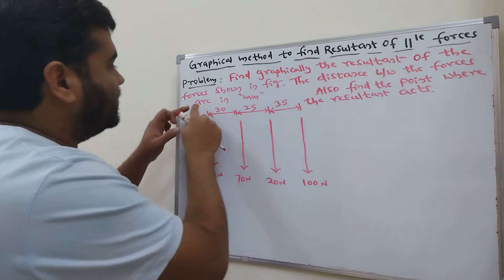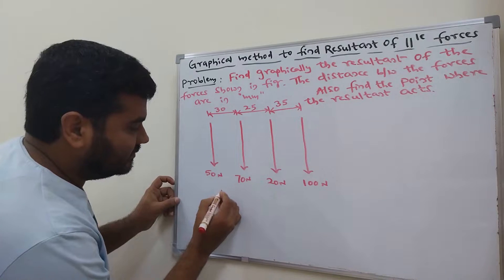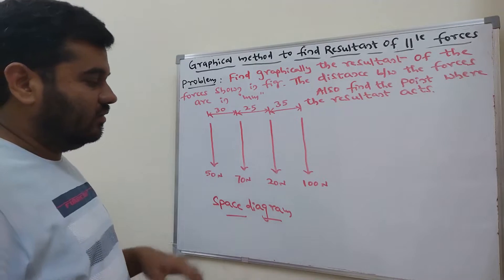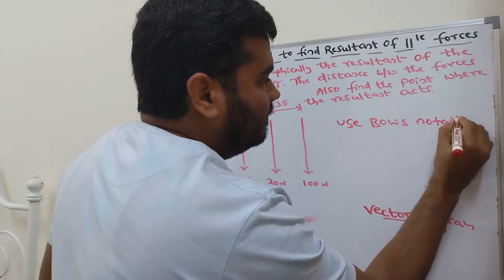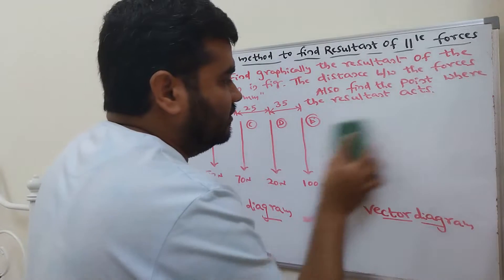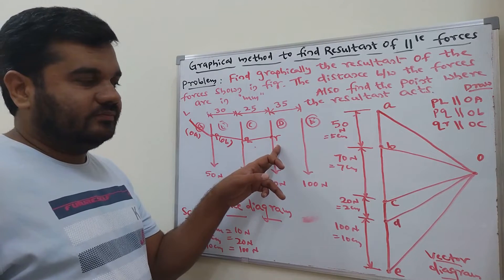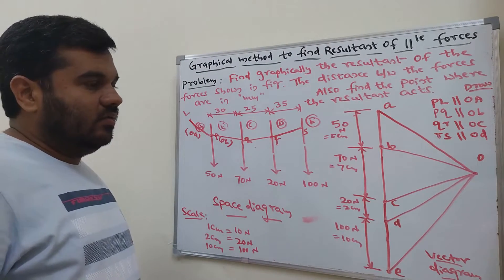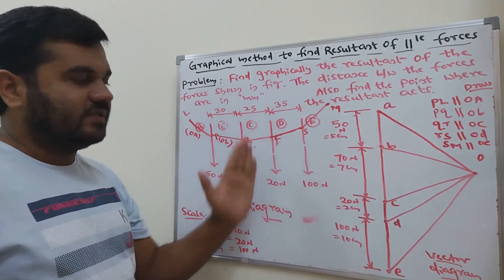Resultant of Parallel Forces | Solved Problem 1 | Graphical Method | Engineering Mechanics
In this video, I have explained how to find Magnitude and Location of Resultant force of Parallel forces by using Graphical method.